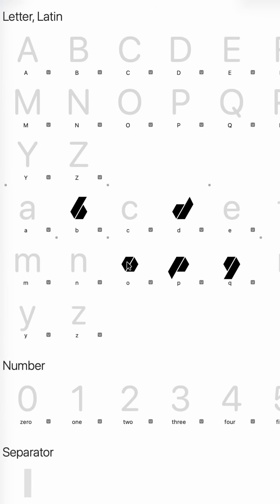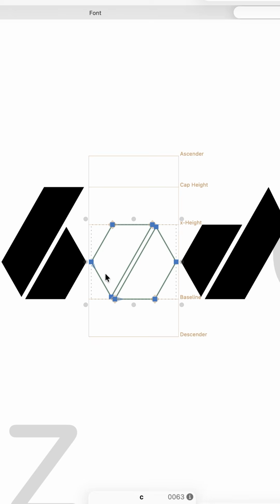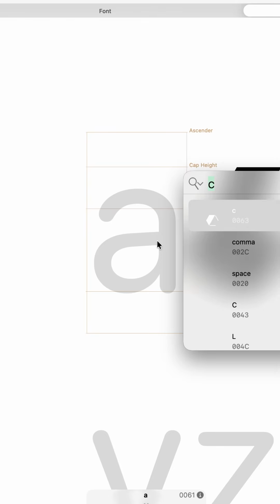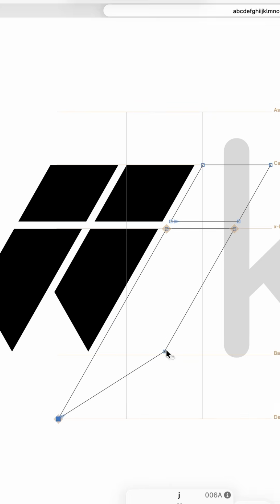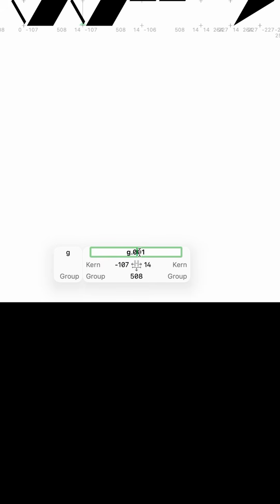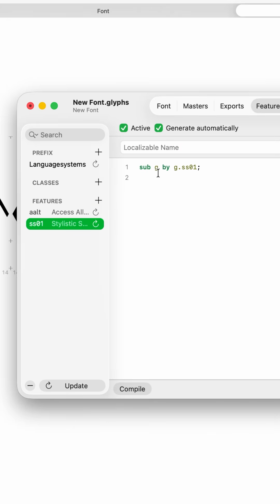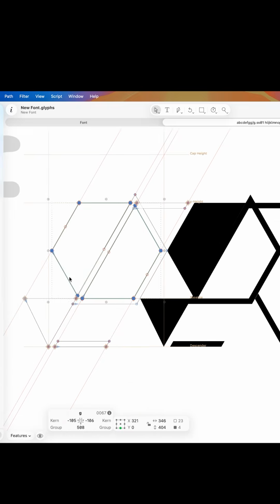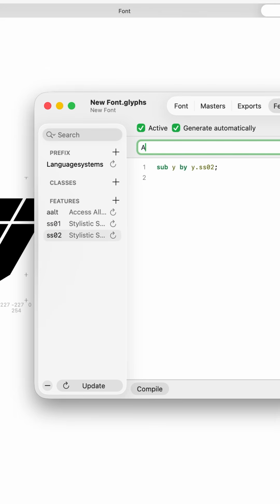Design a font | Part 2: Lowercase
In this video I am continuing designing a font finishing all lowercase letters